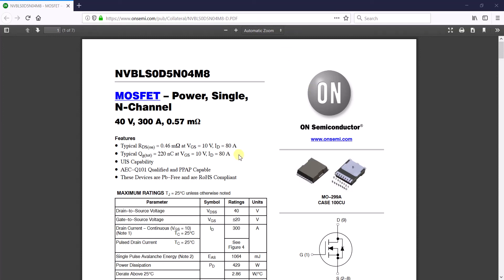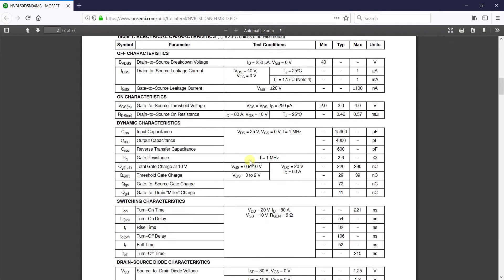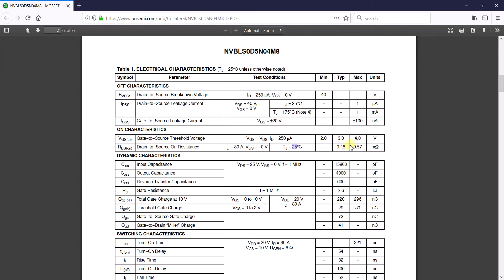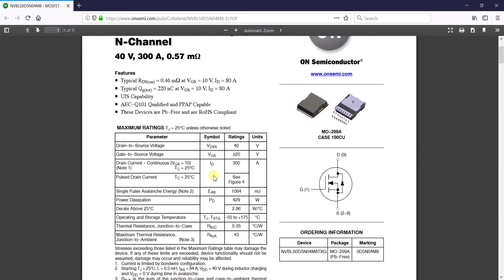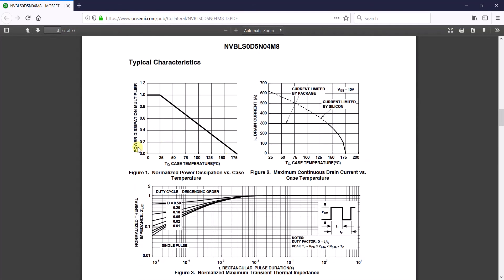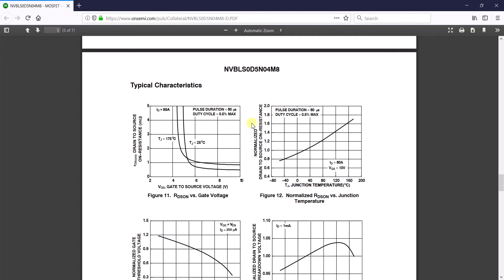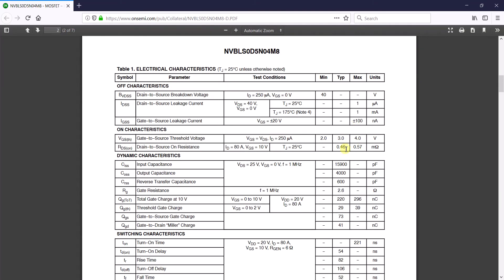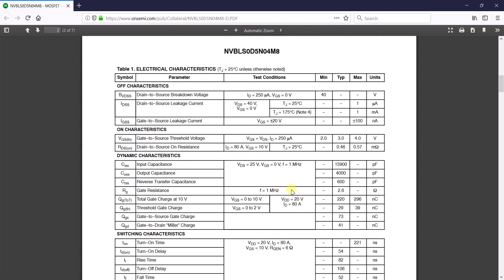What is MosFET on resistance (Rds on) and how to choose it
Hello Techy'shere in this video you will find how to choose mosfet on resistance for a worst case design.